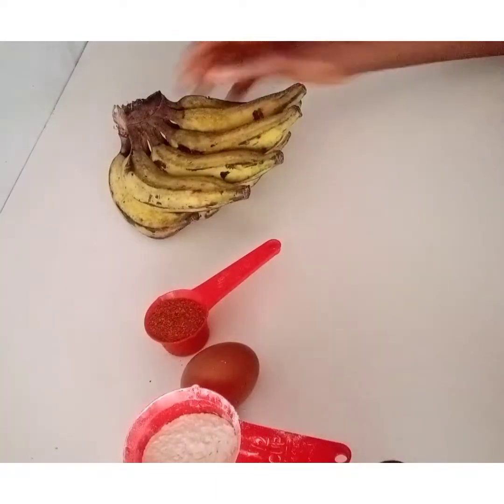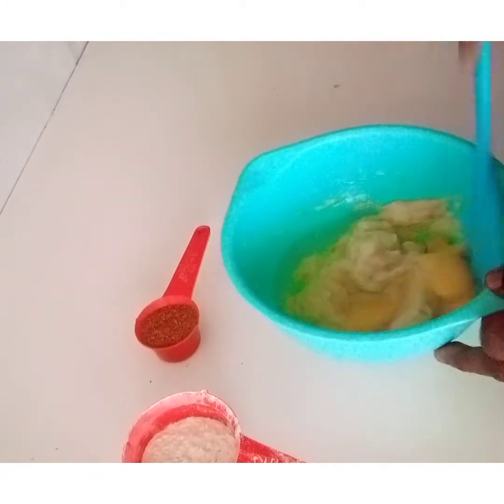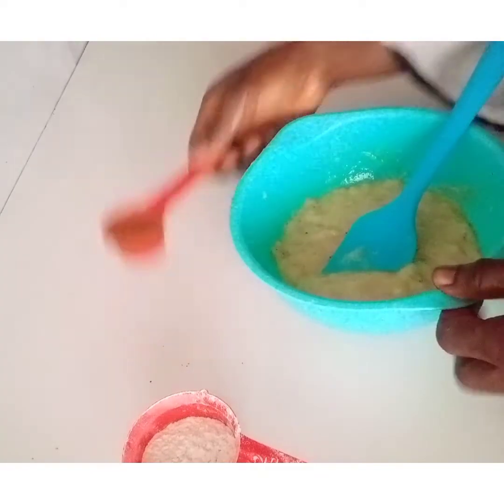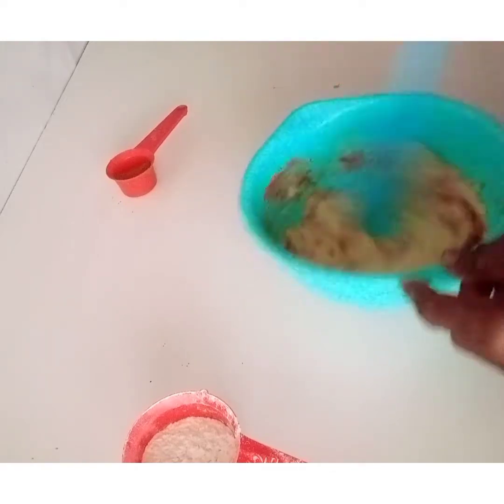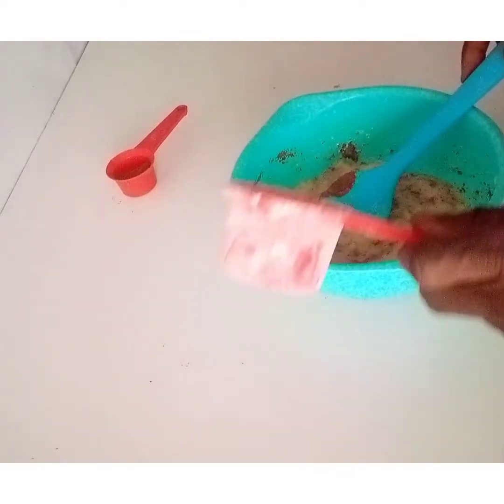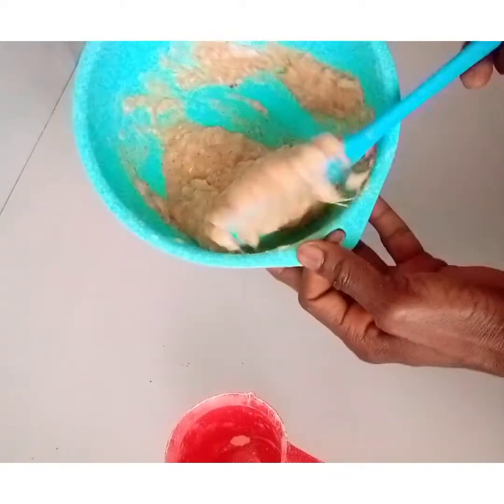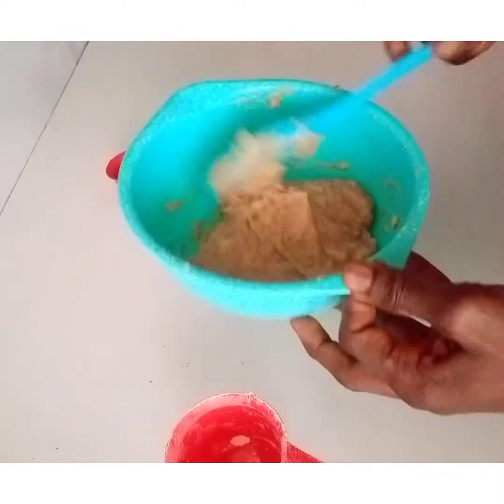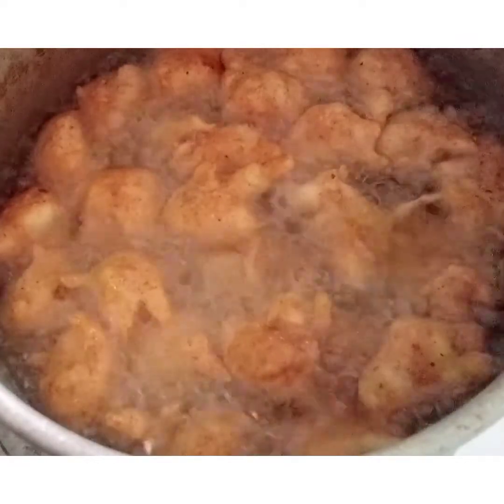Banana mosa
This banana Mosa is super easy and fast to make, plus it is absolutely delicious.😋😋

Recipe:
👉A bunch of Bananas
👉1 medium sized egg
👉Little chilli pepper
👉Little flour